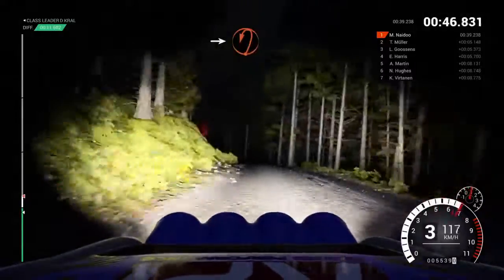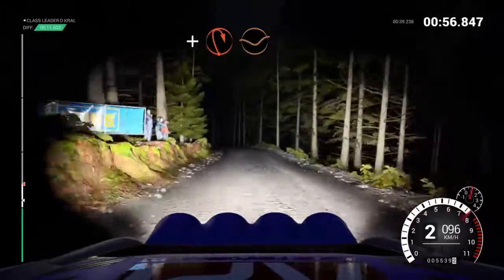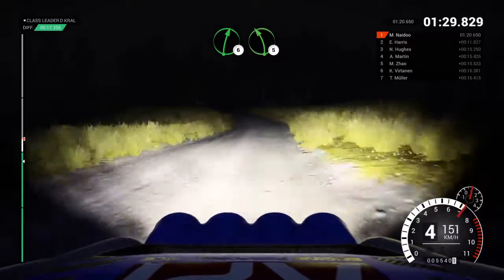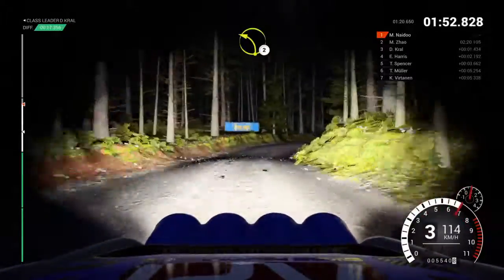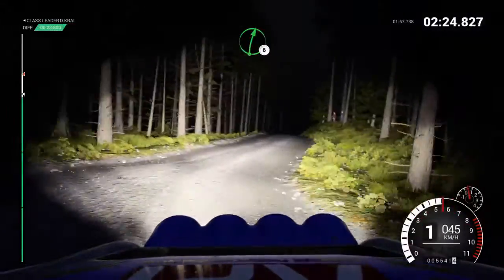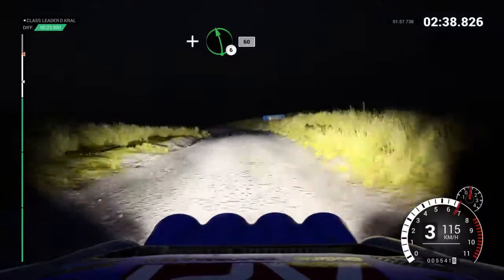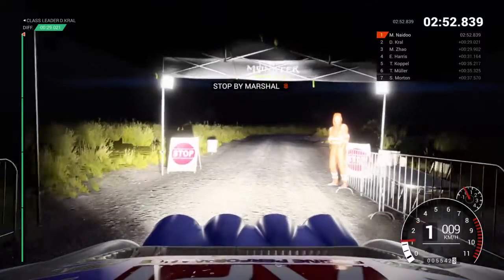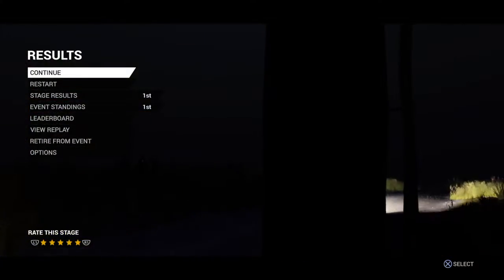DiRT 4_20211001202439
Dirt 4 Career Wales Ford RS 200 Group B Monsters Championship.